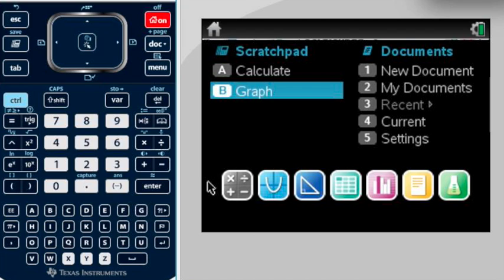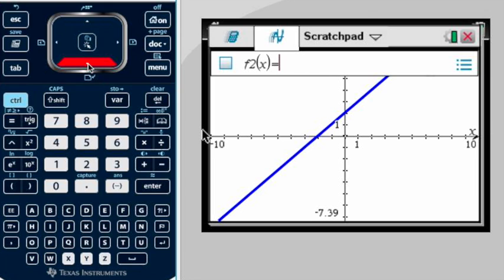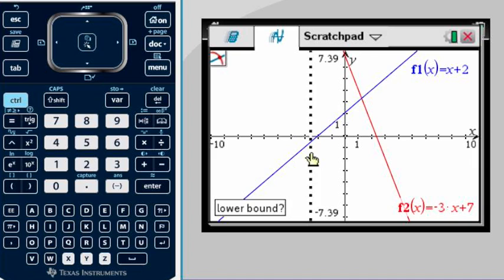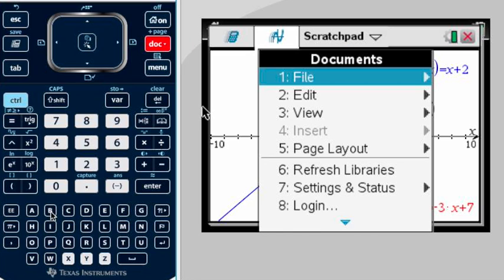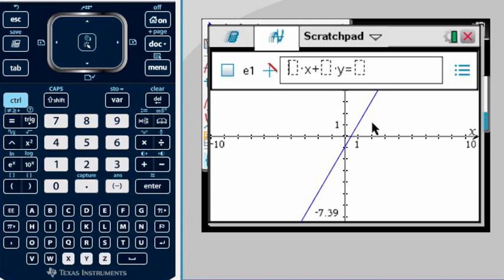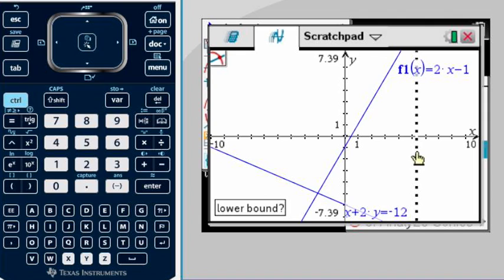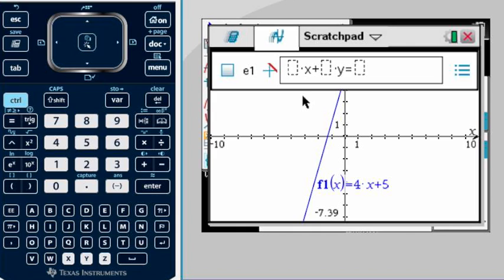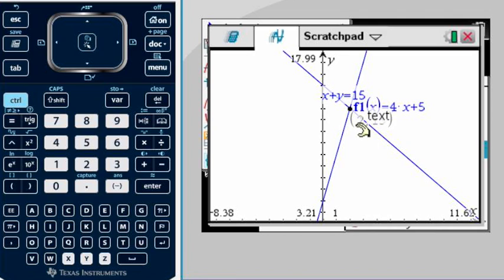Solving systems by graphing with TI-Nspire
This video is about Solving systems by graphing with TI-Nspire. It includes equations in slope-intercept form and standard form.